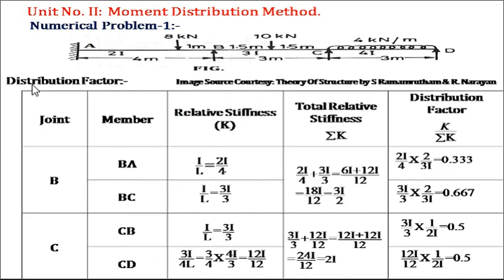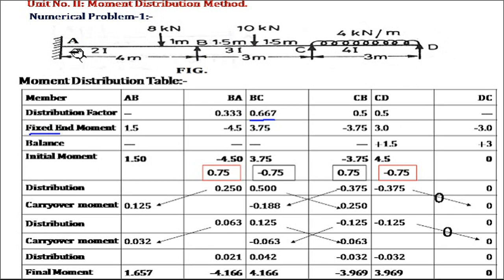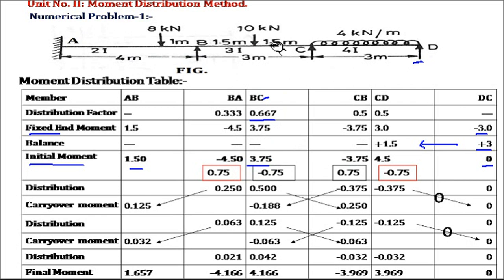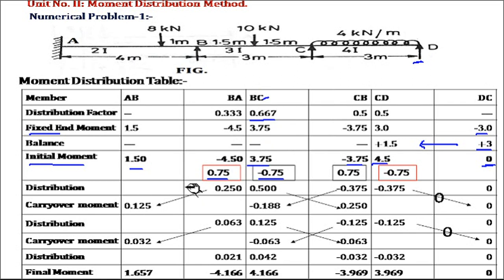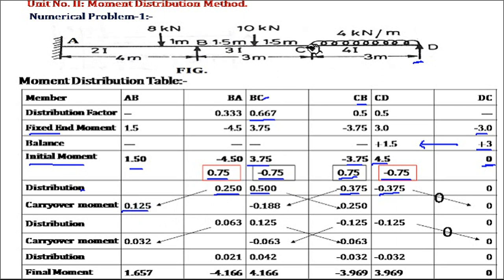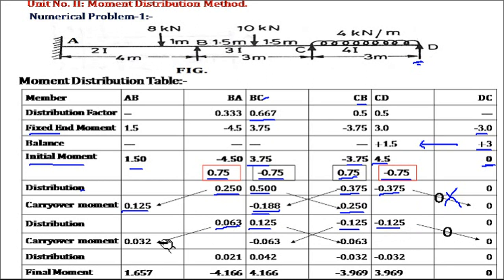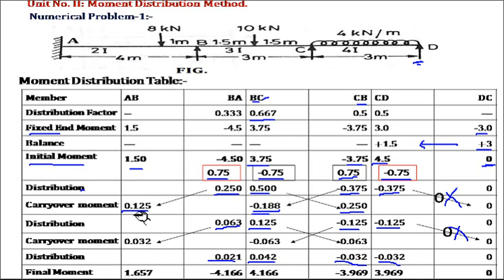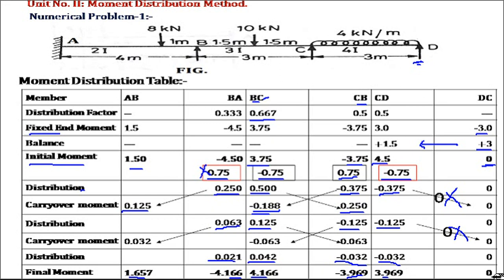Numerical first on Analysis of Continuous Beam by Moment Distribution Method(Part-II Video)